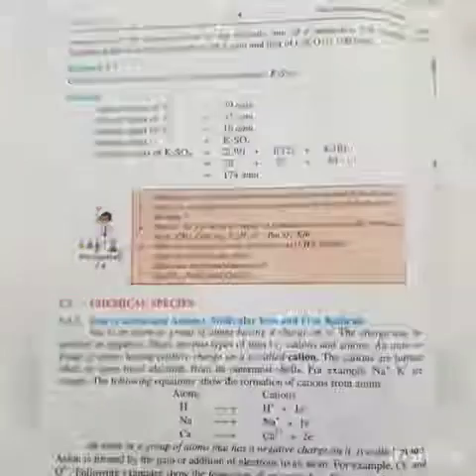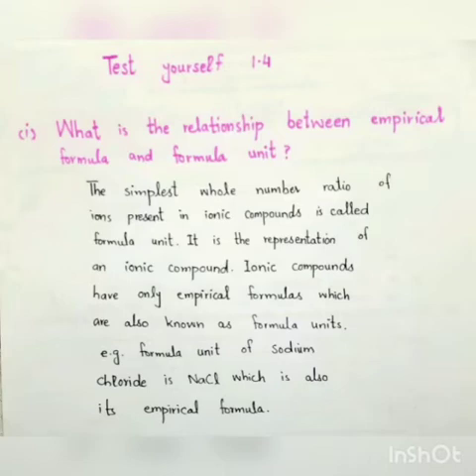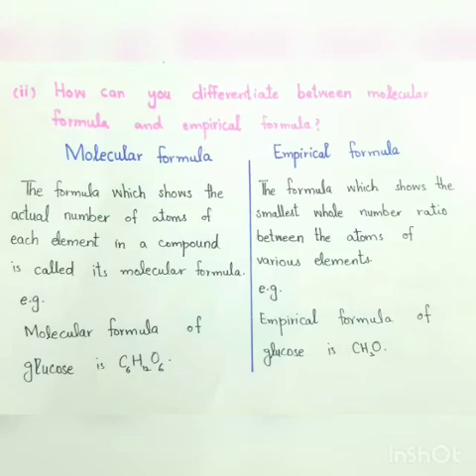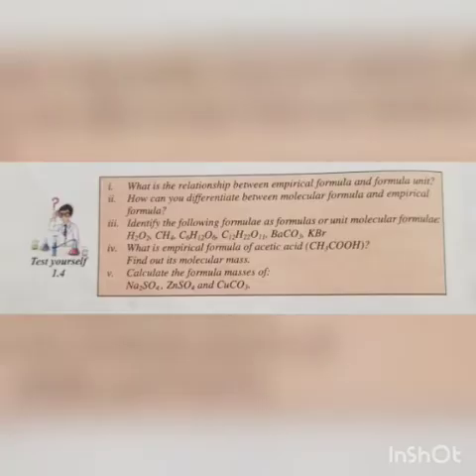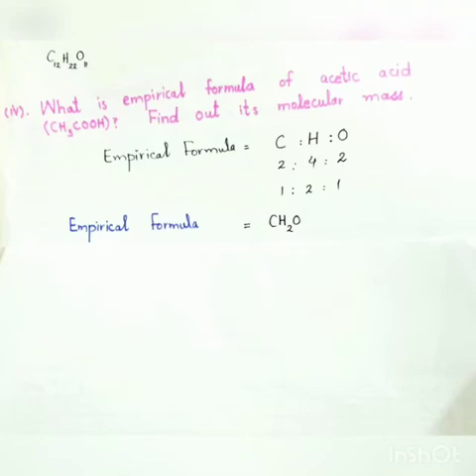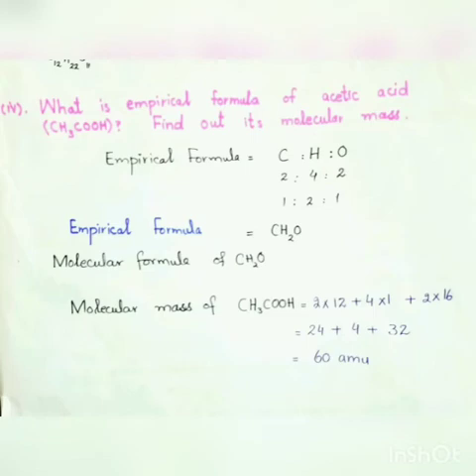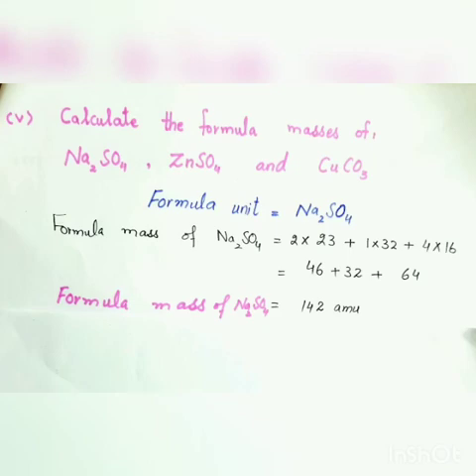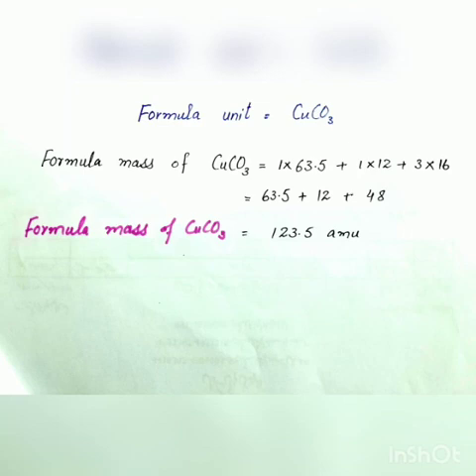Test yourself 1.4 class 9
Video from Al Huda